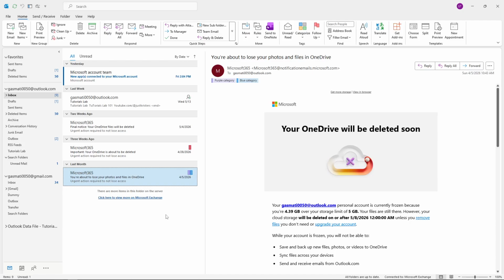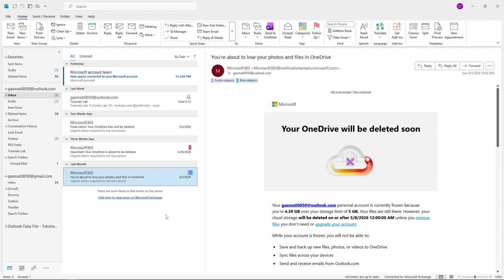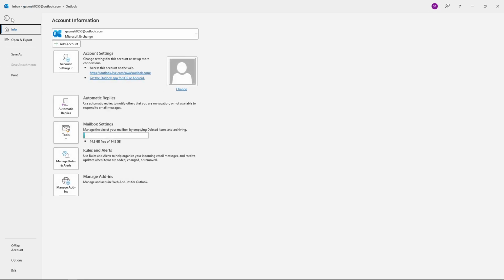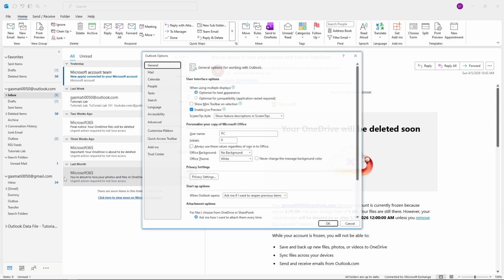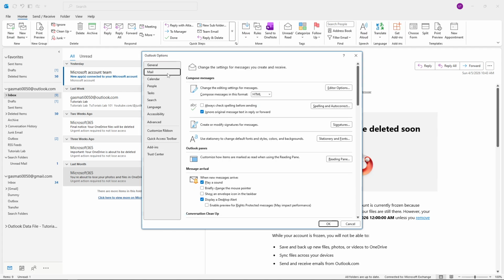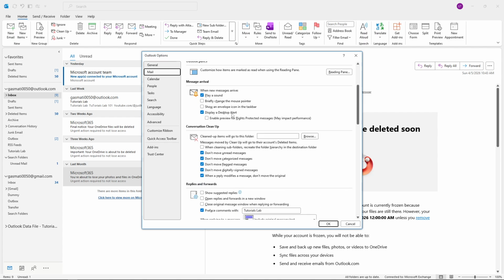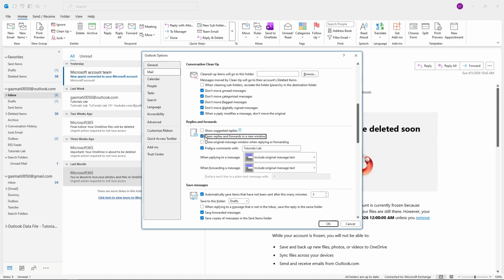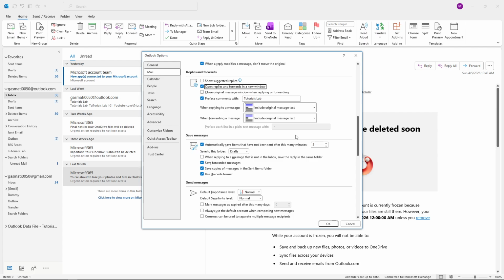How To Set New Messages To Open In A New Window In Outlook By Default (Tutorial 2026)